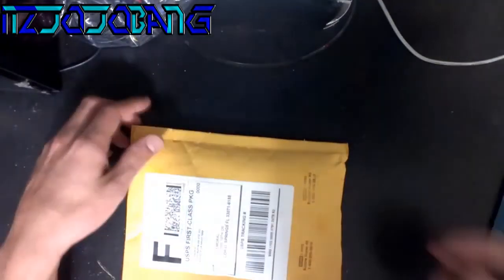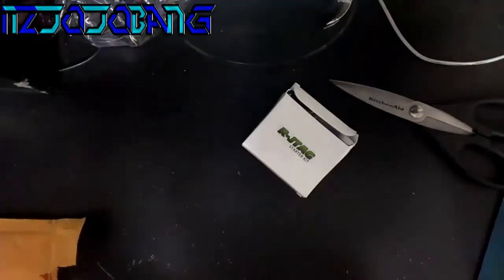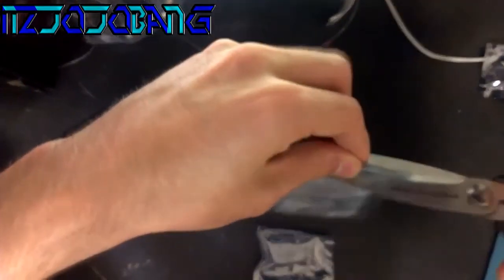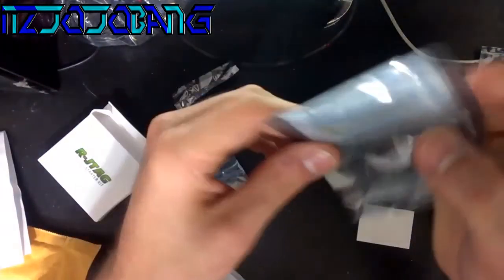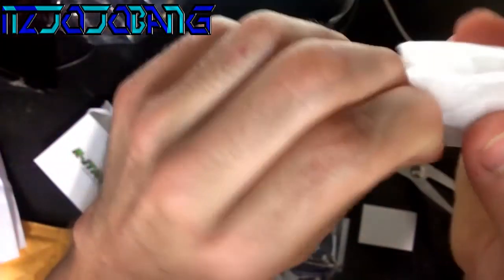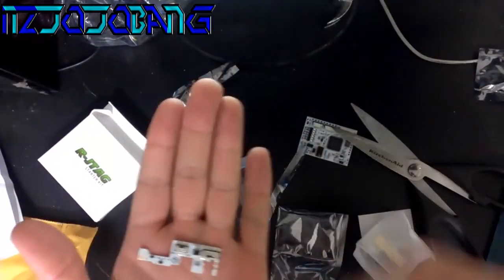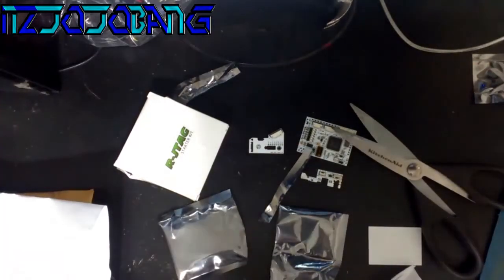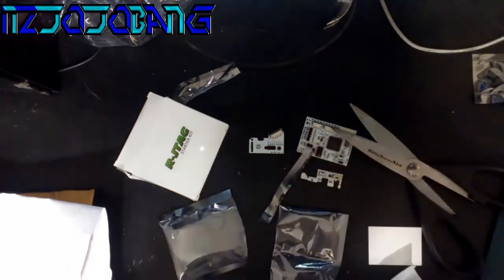TX R-JTAG Unboxing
Open Me!
Unboxing TX R-JTAG Starter Kit